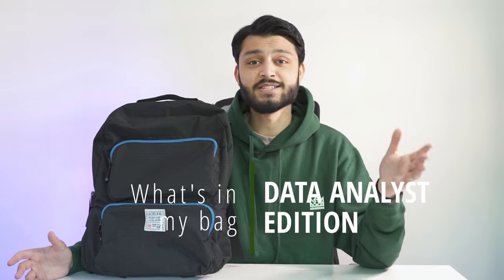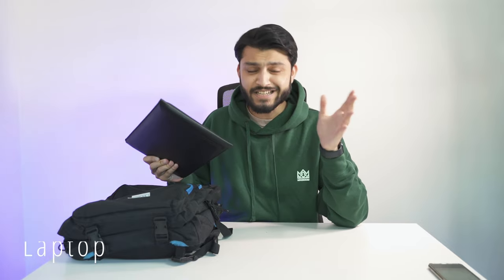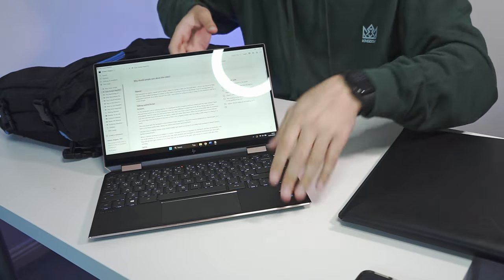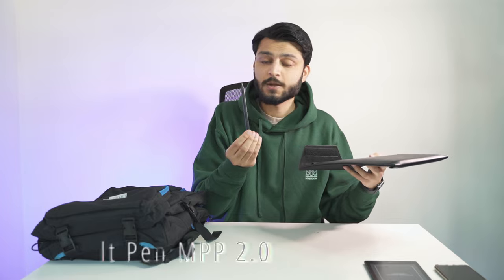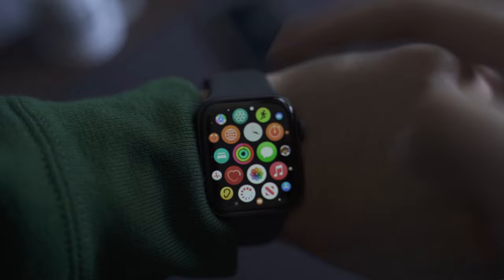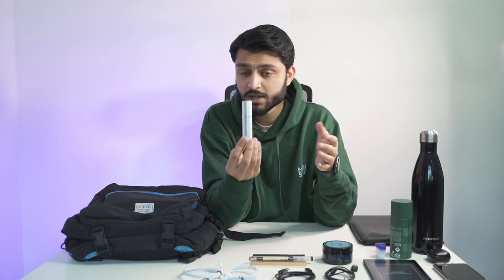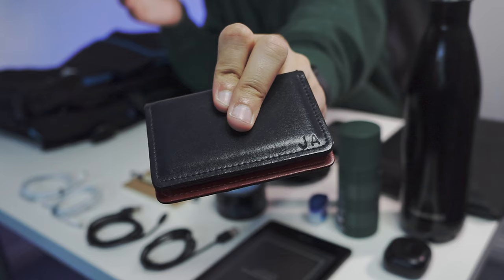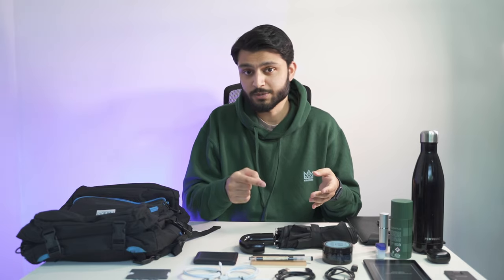What's in my Bag: Data Analyst Edition ⏐ EDC 2023!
What’s in my bag – Data Analyst Edition, 2023
So here’s what I carry with me on a daily basis travelling back and forth to the office as a data analyst working in London.
This was a fun one to film, hope it was interesting!

Chapters:

00:00 Intro
00:21 Backpack
01:44 Laptop
04:03 Kindle Paperwhite
04:23 HP Tilt Pen
04:32 Charging Cables
04:55 Headphones
05:30 Apple Watch
05:55 Water Bottle
06:12 Notebook
06:25 Pen
06:36 Grooming Products
06:58 Perfume Atomizer
07:25 Folding Umbrella
07:56 Bloomberg B-Unit
08:21 Pockets
08:32 Wallet
08:53 Keycard
09:02 iPhone 11 Pro Max
09:57 Outro

Links to everything in the video:

HP Spectre X360 13
Kindle Paperwhite 2022
HP Tilt Pen MPP 2.0
Samsung Galaxy Buds Pro
Apple Watch Series 6
ProWorks Insulated Water Bottle 1L
Japanese Notebook
Muji Ballpoint Pens
American Crew Fiber
Jack Wills Body Spray
Vaseline Travel Size
Perfume Atomizer
Fulton Automatic Umbrella
iPhone 11 Pro Max 512GB – No Longer Available New

$1000 OFF the Data Analytics Springboard Tech Bootcamp with my code JUNAID. See if you qualify for the JOB GUARANTEE!

You'll also get the chance to build a strong portfolio of data projects, and I've always said the best way to set up your CV and get a job is to do a Data Analytics Bootcamp.